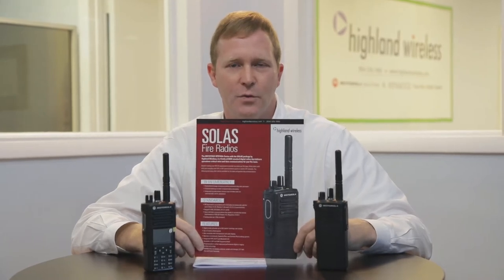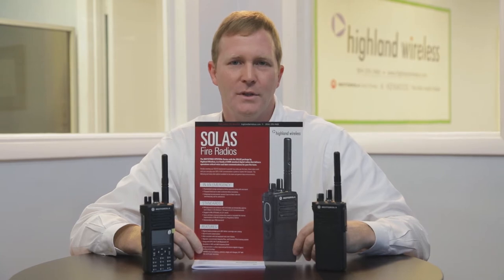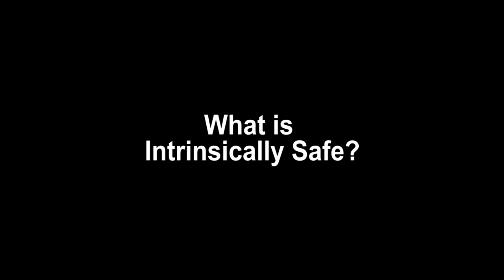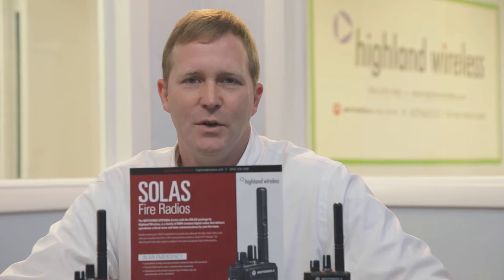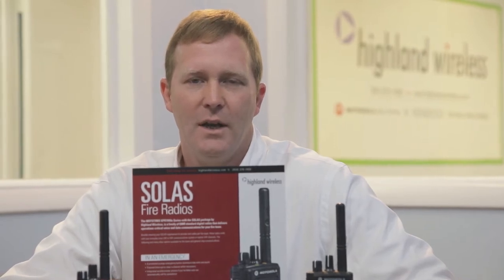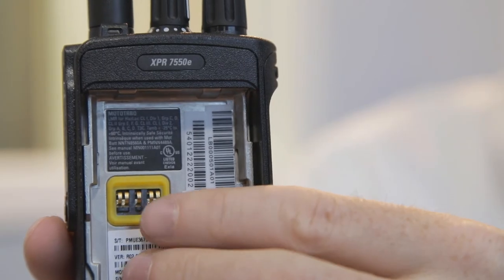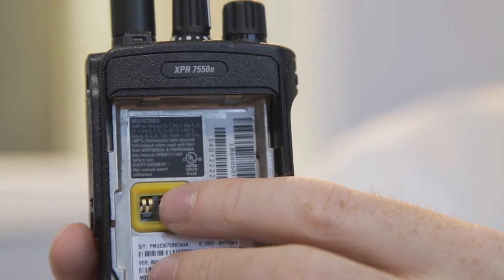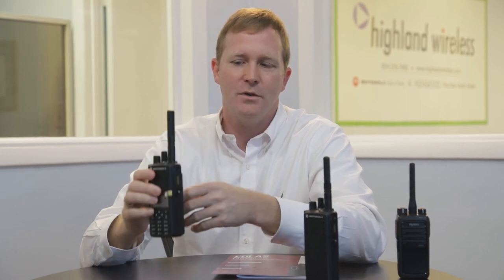SOLAS Radio Requirements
Reviewing the SOLAS Radio Requirements for Boats and Yachts.

Highland Wireless is South Florida's largest provider of mobile and portable Two-way Radio